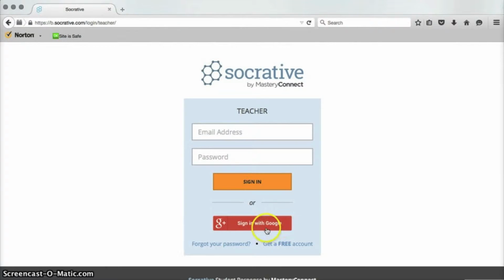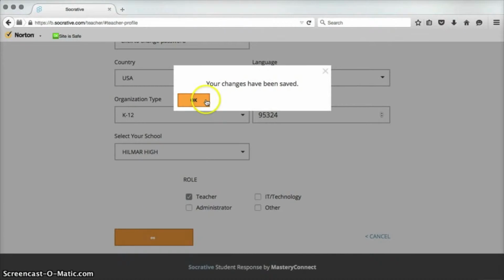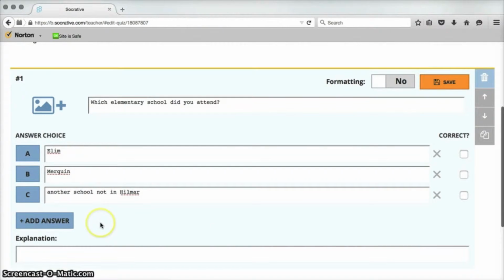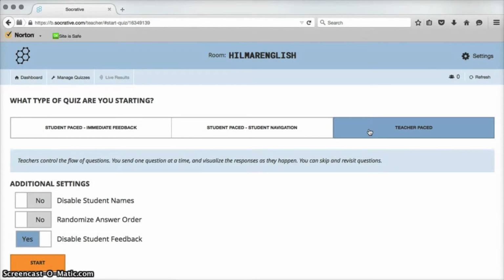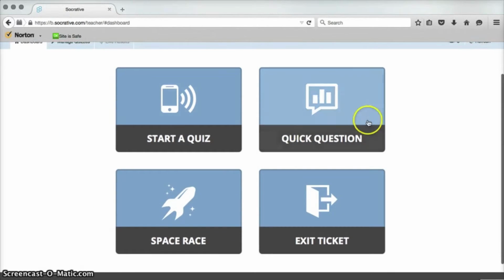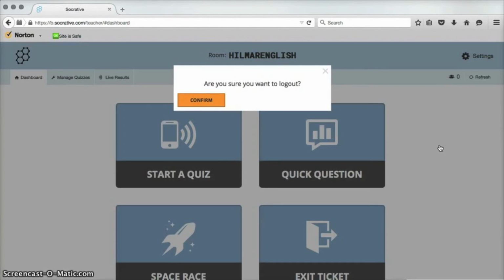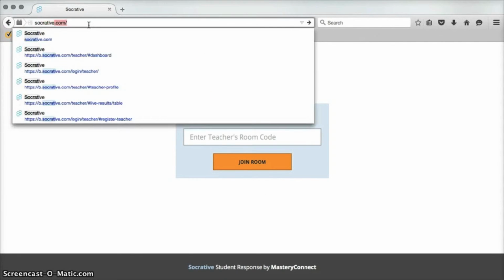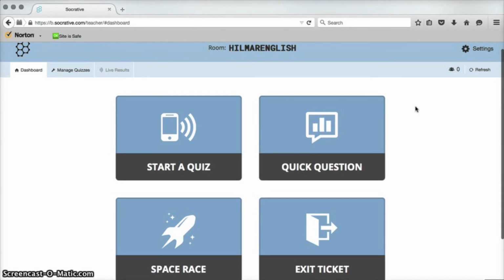Ed Tech Tuesday #7: Socrative.com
Socrative.com is a website that allows teachers to collect immediate feedback from students in the form of online quizzes, games, quick questions, and exit tickets. This video covers how to sign up, create and manage quizzes, and use the four types of assessments included in Socrative.com.